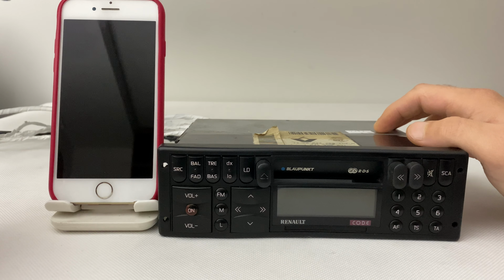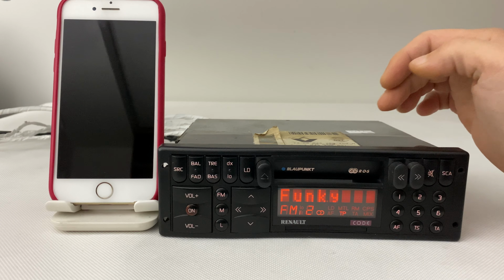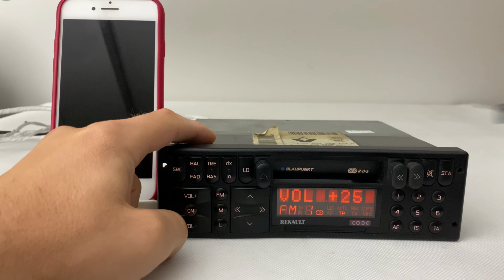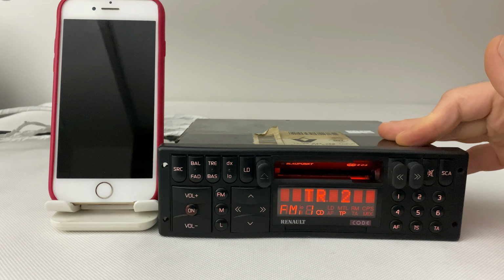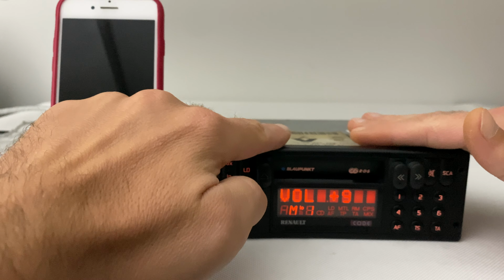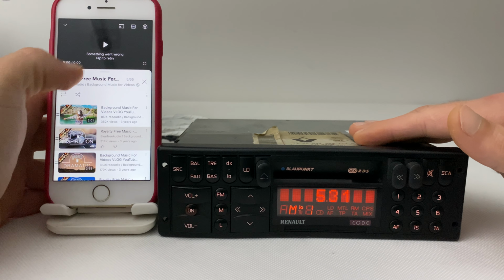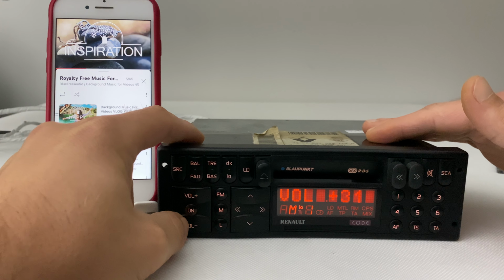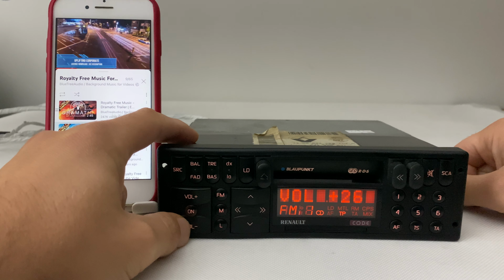1990s Renault Blaupunkt G5 RDS Car Cassette FM Radio Player + Bluetooth + Video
I bet that you, like many others, want to keep your classic car as original as possible and don't want to ruin the dashboard look with some flashy, bling-bling radio from the local store. So, here we are - we install a Bluetooth (invisible) module into vintage car radios. How cool is that? Especially if your original radio doesn't even have an FM mode on it.

To find more car radios and information please visit our